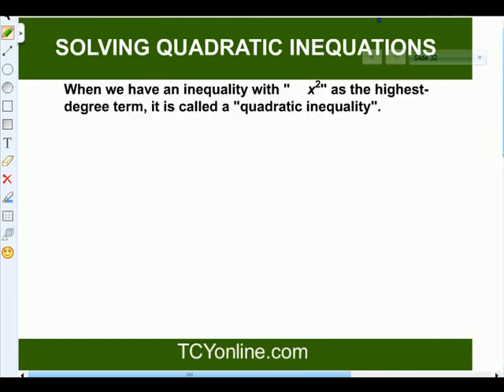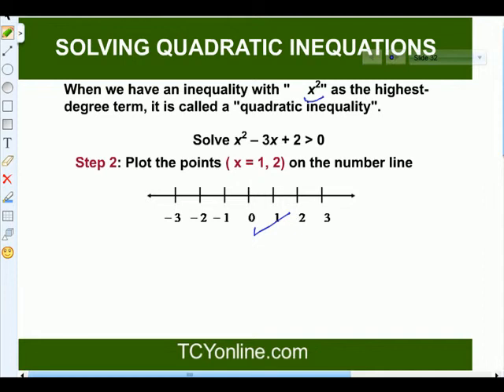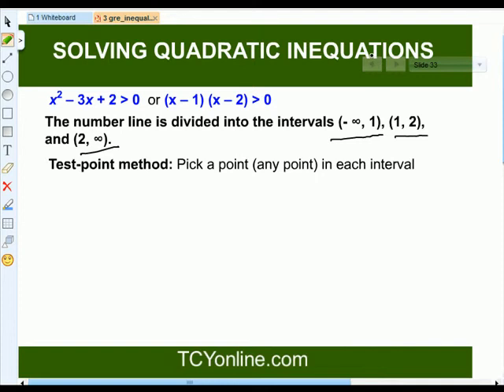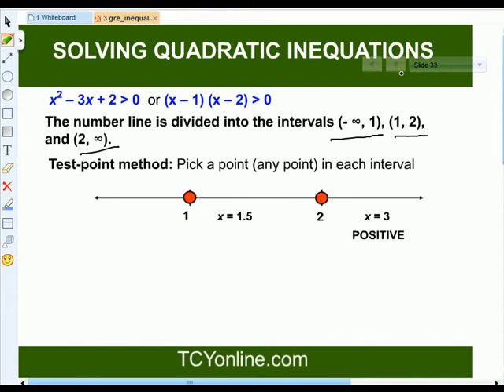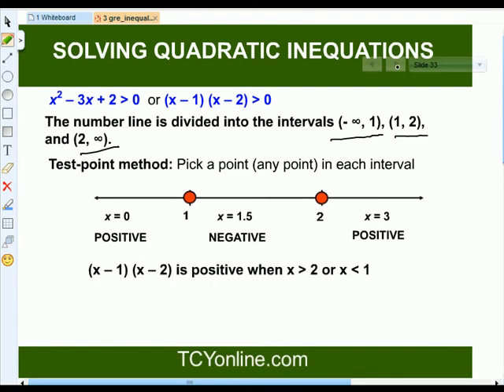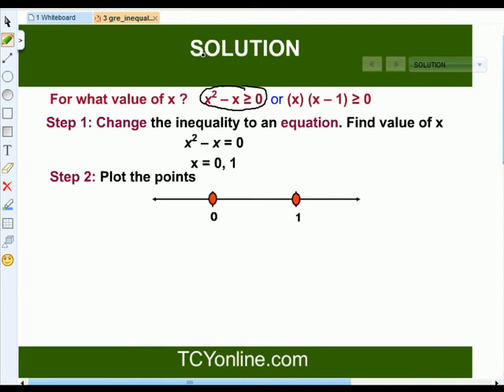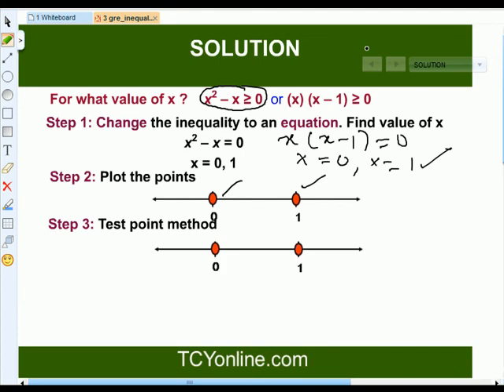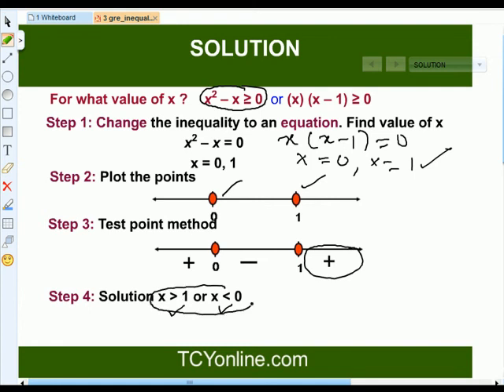Inequalities TCY Part 4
Enroll for FREE MCA ENTRANCE TEST SERIES and FREE MCA MOCK TEST

TCYonline
No. 1 Testing Platform